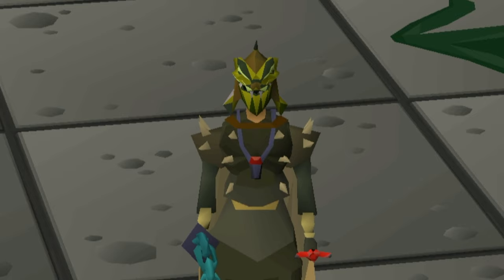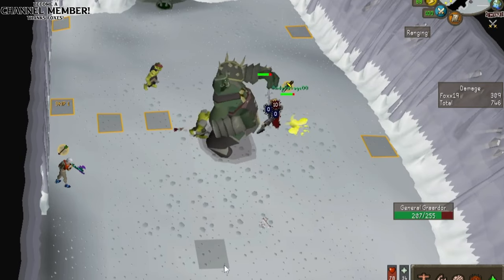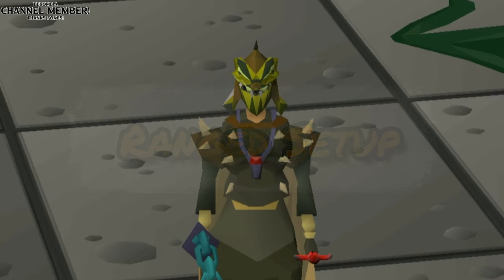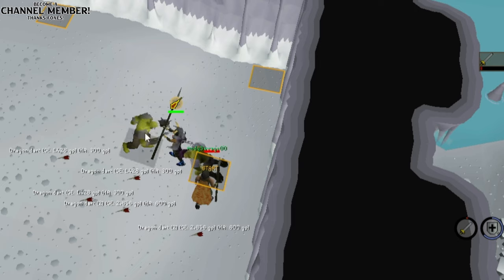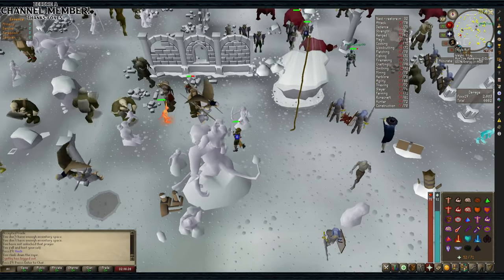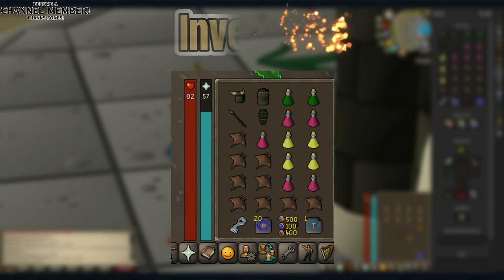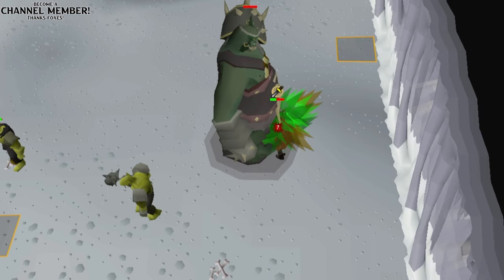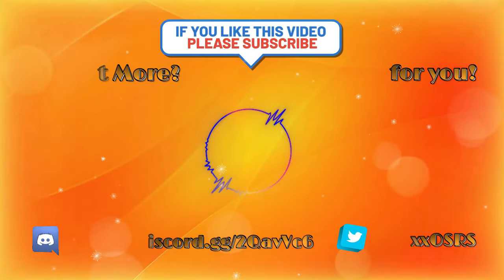GWD // Duo-Bandos Guide (Simple, Easy, Guide)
00:00 - Intro
00:12 - Getting There
1:26 - Boss Mechanics
2:15 - Stats
2:38 - Ranged
4:37 - Melee
6:05 - Tanking
*Note*
Some good, affordable downgrades:
Crystal Shield = Dragon Defender
Serpentine Helm = Helm of Neitiznot
Guardian Boots = Trade Karil's top for a Bandos blessed D'Hide top,